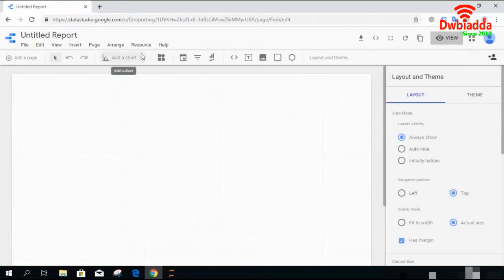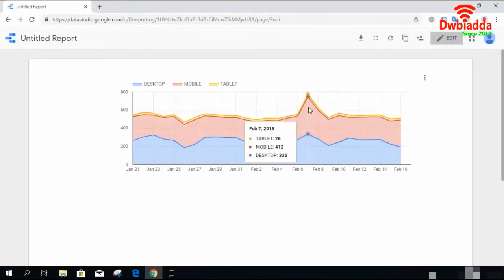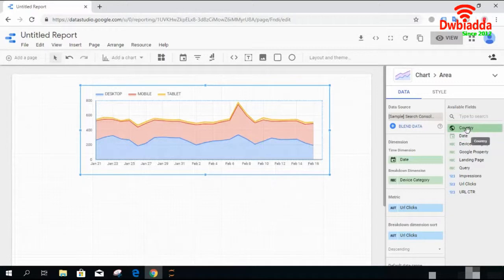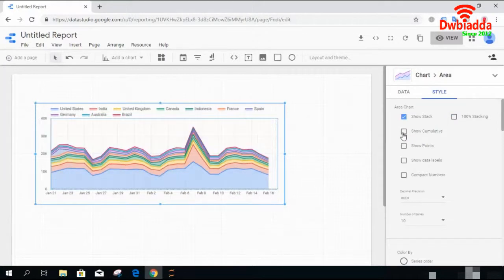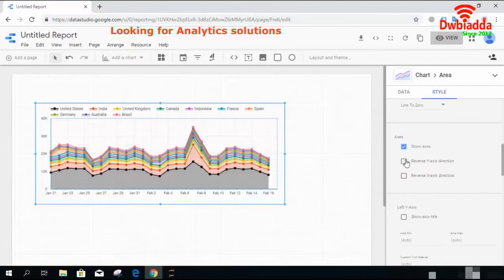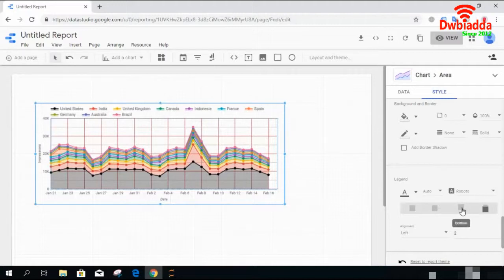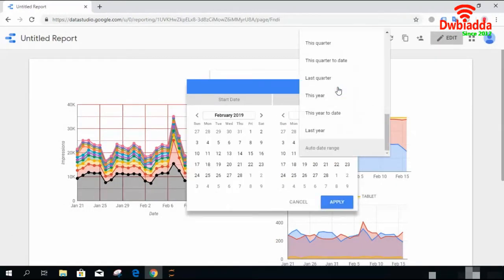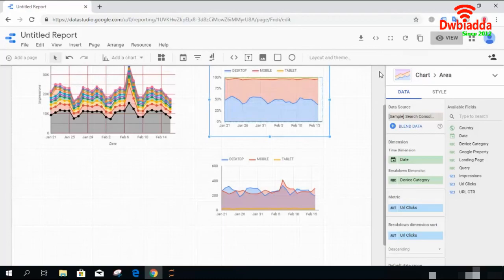How to create Area chart in google data studio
In this google data studio video tutorial as part of this lecture we will see How to create Area chart in google data studio.

Also we will see how to apply filters to area charts